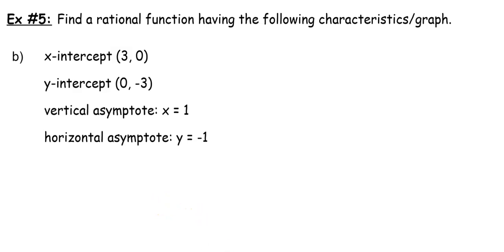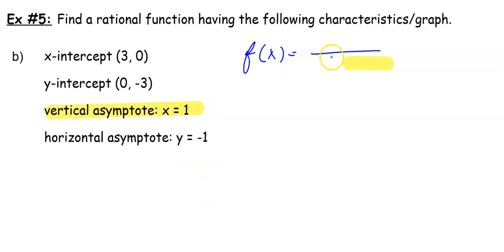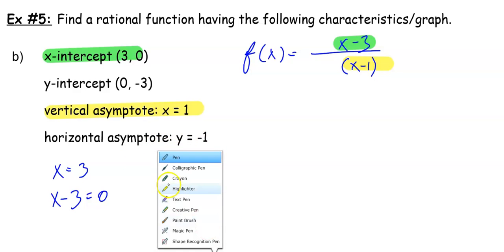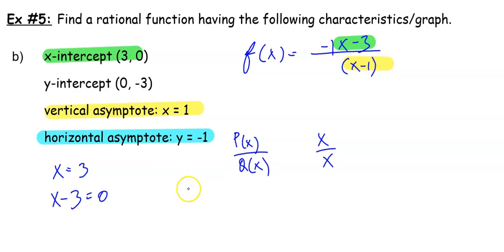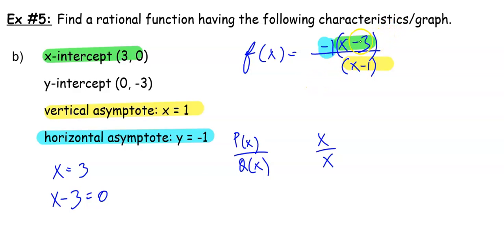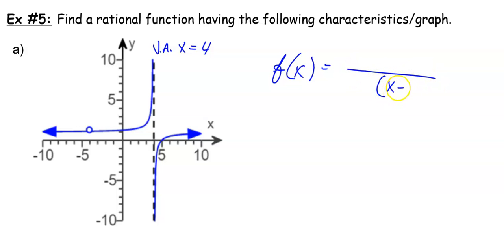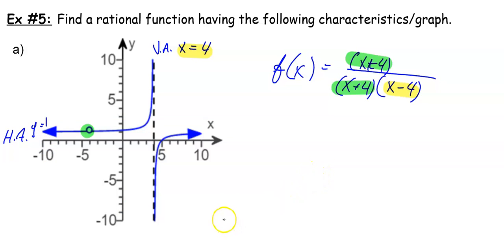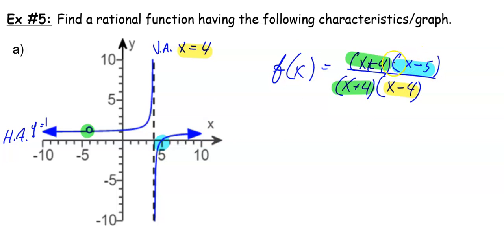7.4 Examples 5a and 5b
Demonstrating how to write a rational function from a graph and the characteristics of that graph.